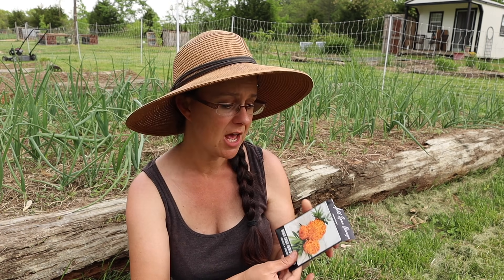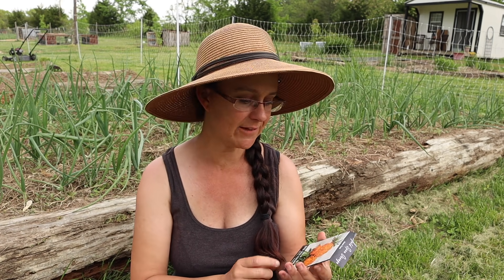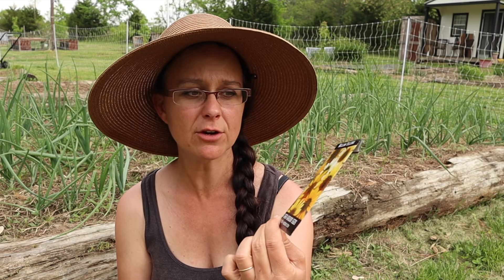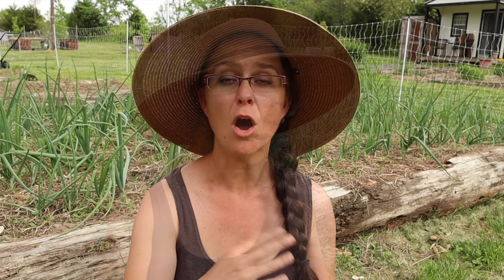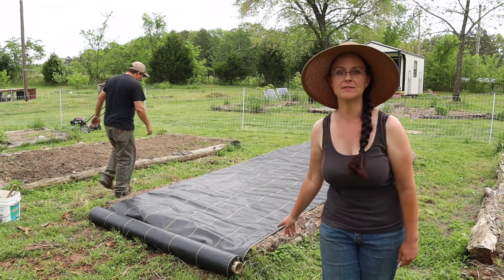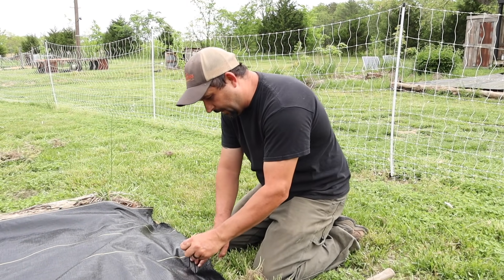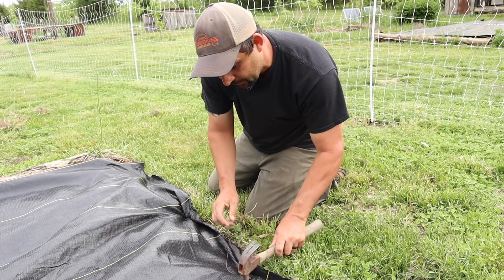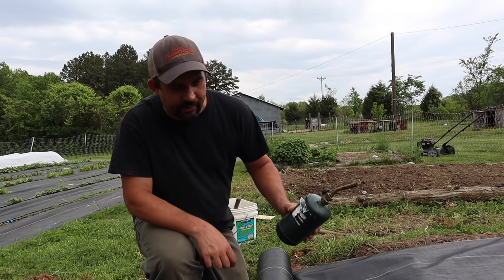We're Growing MONEY Flowers!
We're finding more ways to make money on the homestead.  This spring, we are planting many types of flowers that we can cut and sell at the farmers market.  We decide to use the woven ground cover on our raised bed gardens and then plant flowers in the raised beds.

Etsy Shop